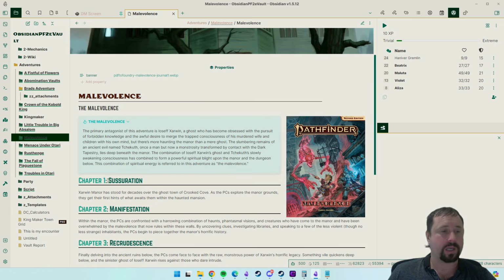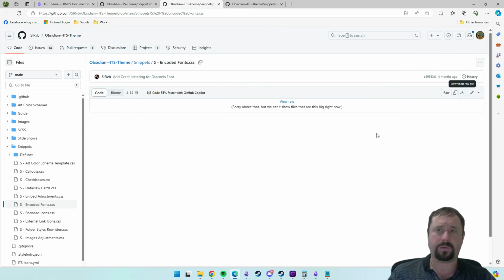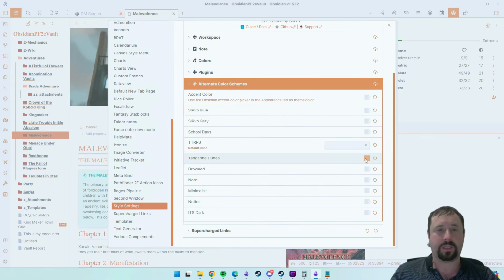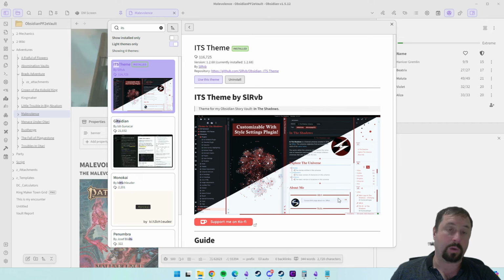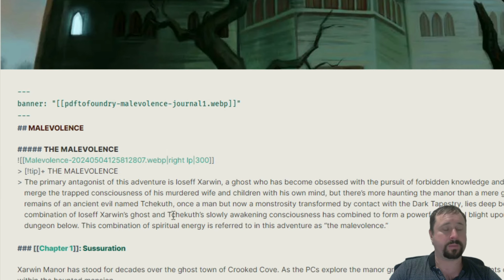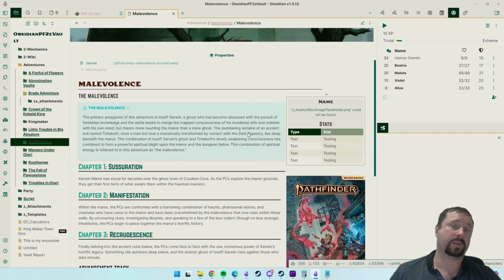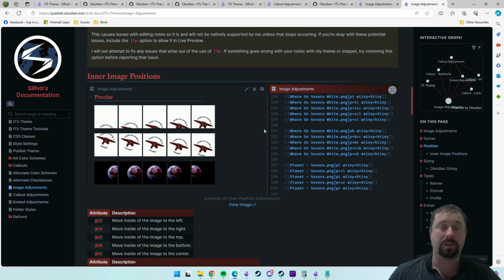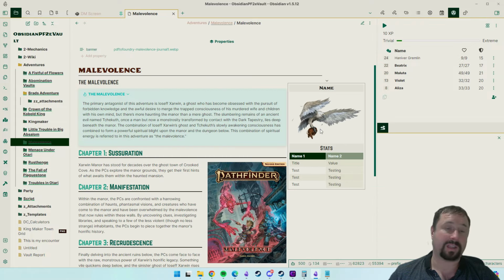Obsidian - ITS Theme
I often get asked how I make my notes look like a page out of a TTRPG book. The answer is the ITS Theme!

In this video I show the theme, talk through why I use it and explore some of the options for installing it and using it.

If you are looking for more formatting functionality and a nice new look then this is a fantastic theme!

00:00 Intro
02:07 Installation
07:19 Alternative Themes
10:11 Install With Another Theme
12:02 ITS Image Adjustments
17:11 ITS Wiki Style Table
20:18 Check the Documentation
24:19 Community and Support